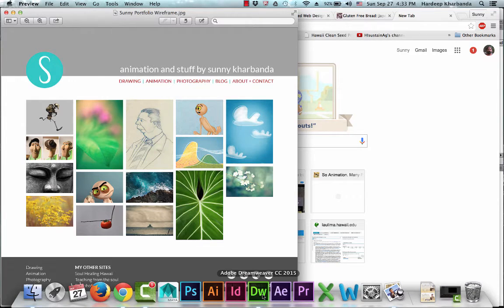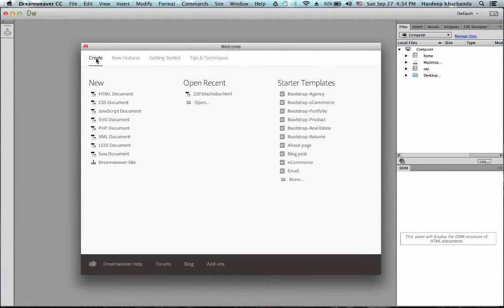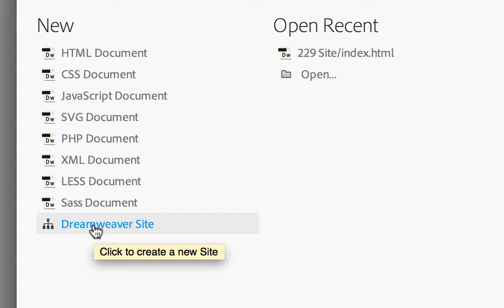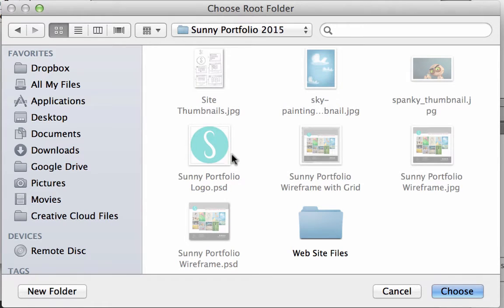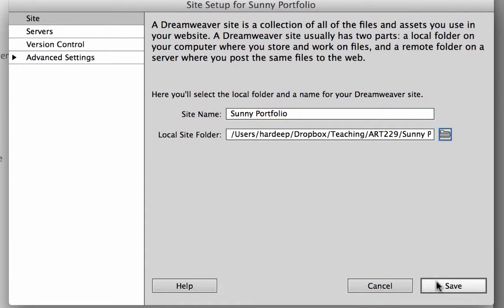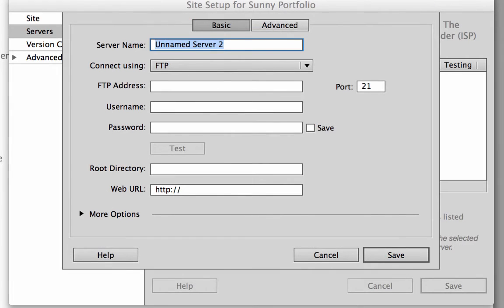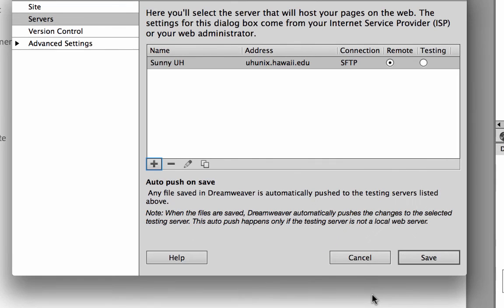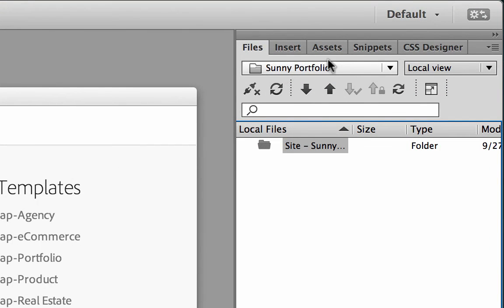Setting up a Dreamweaver Site with your UH account